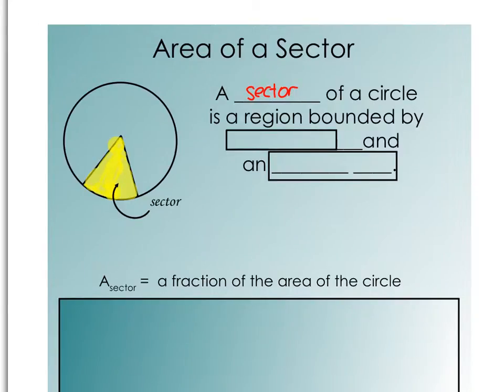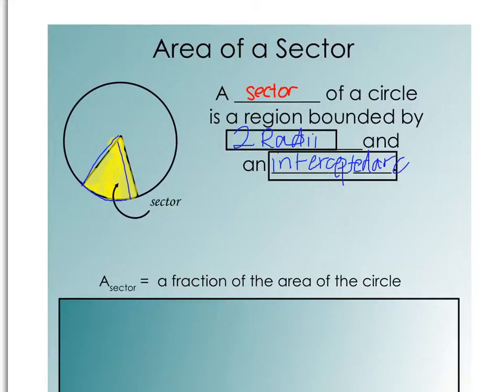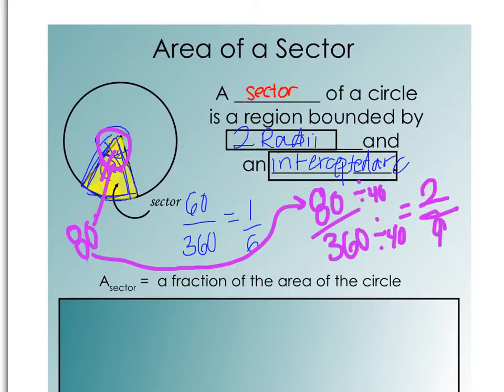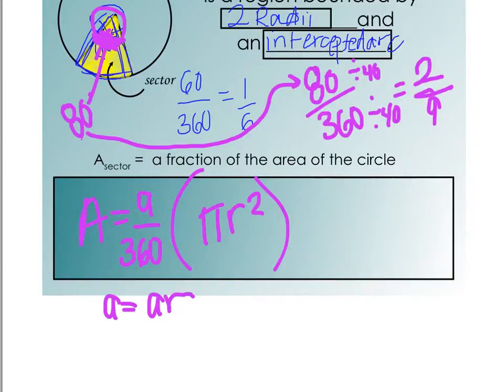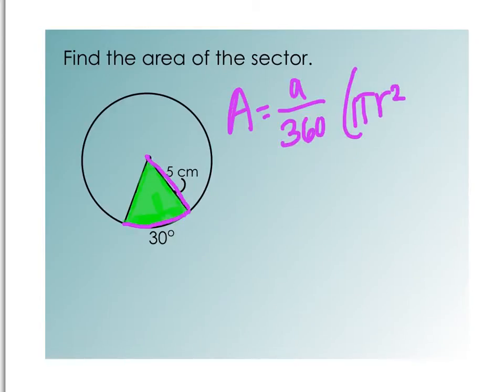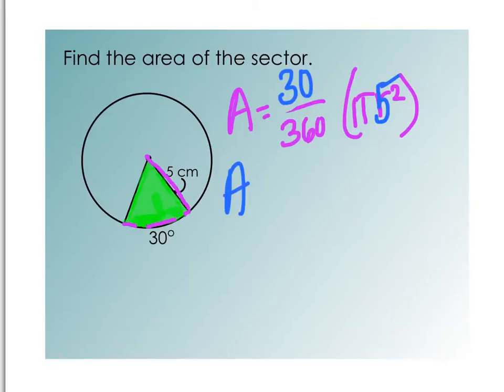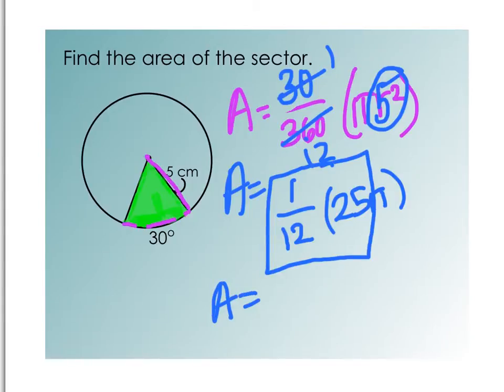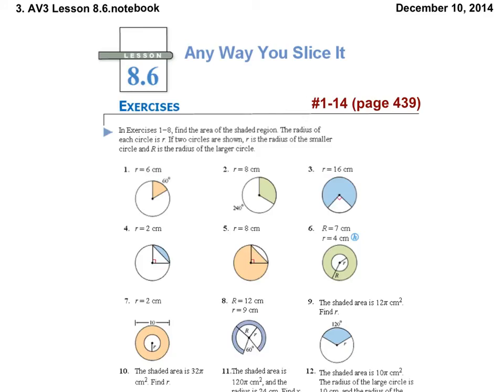AV3 lesson 3 homework hints for 1,2,3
Finding the area of a sector